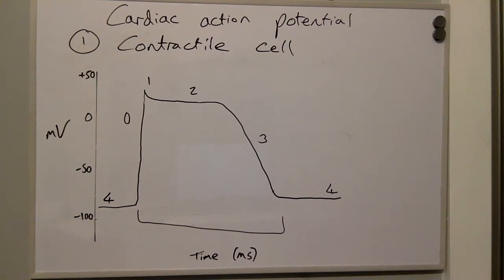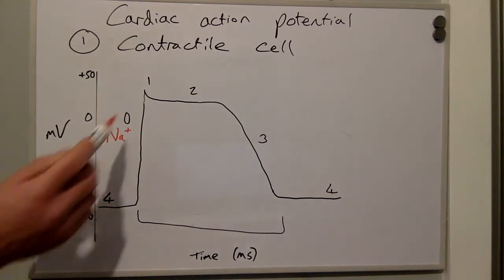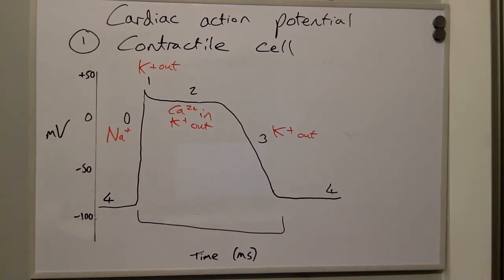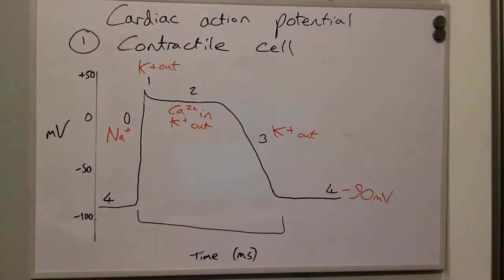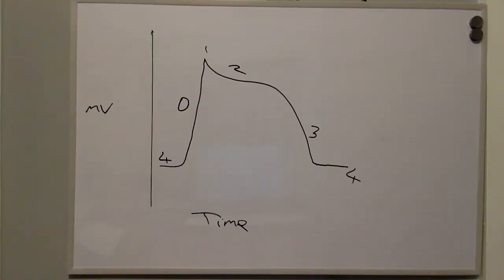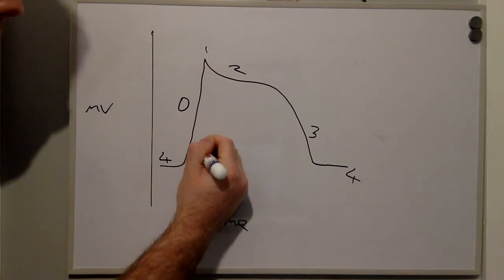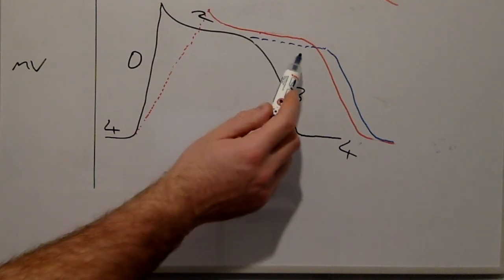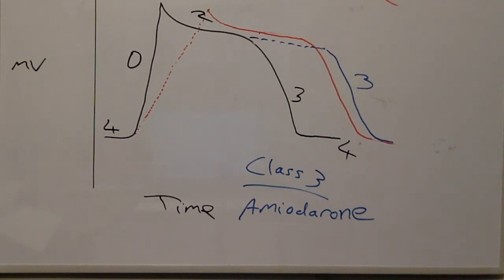Cardiac action potential (contractile cells)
A short talk on the cardiac action potential of contractile cells.